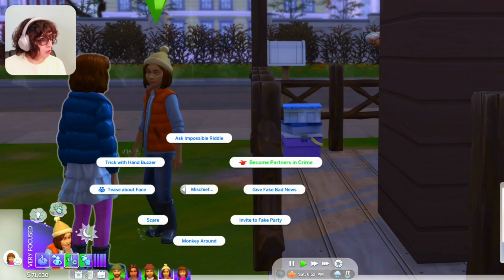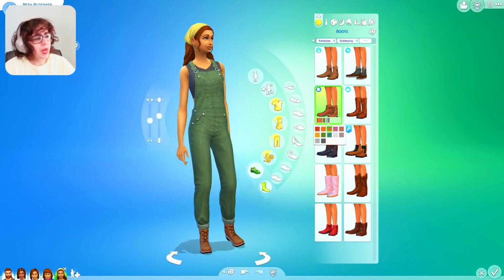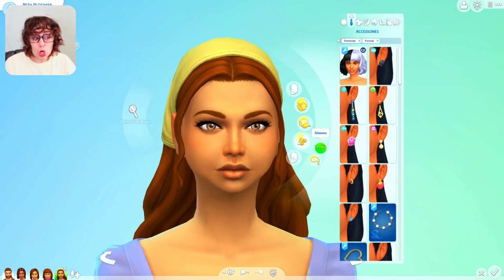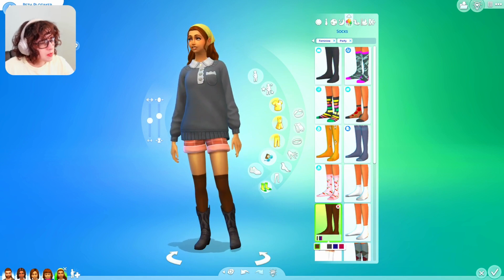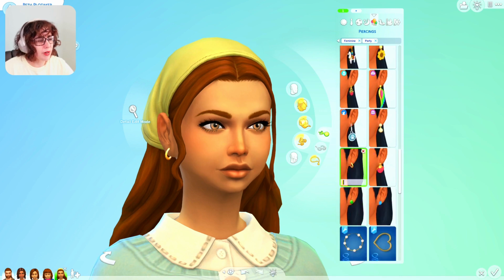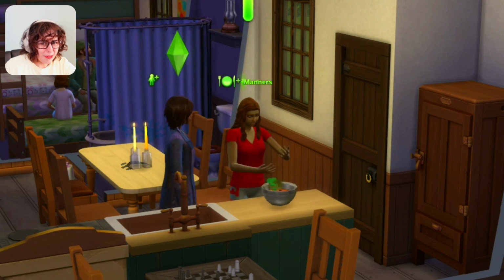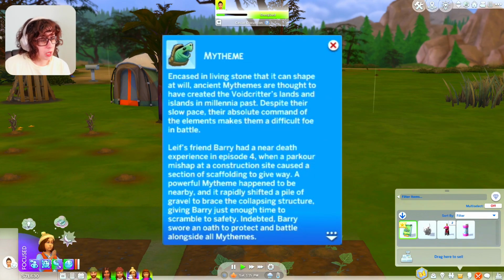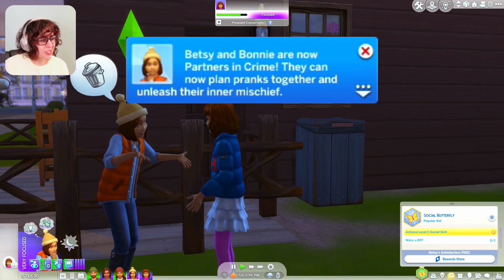New cowplant just dropped | Build Newcrest Legacy Challenge 23 | The Sims 4 let's play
The one in which our heir-apparent got their teenage makeover and the twins get up to no good.

This is a let's play of the Build Newcrest Legacy Challenge in The Sims 4 with a few modifications. Rags to riches while playing 1 sim family for 10 generations.

My emptied save file updated Mar. 15, 2025 (if you want to play too; GDrive, Zip file)